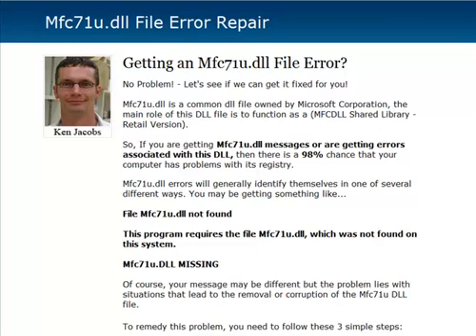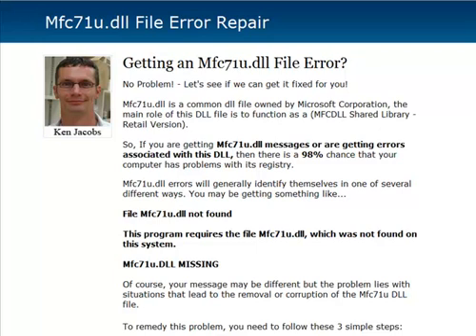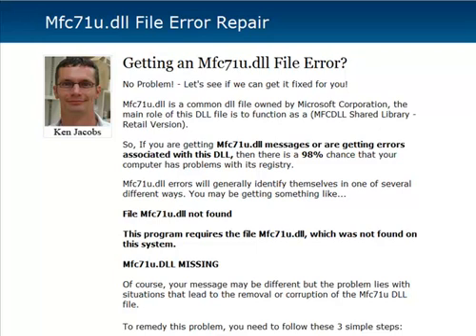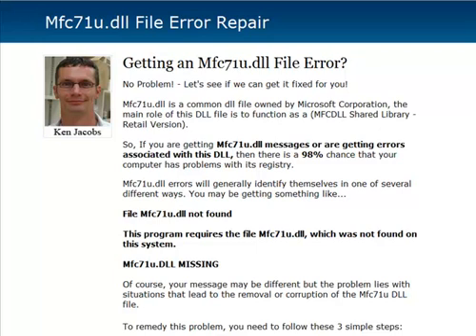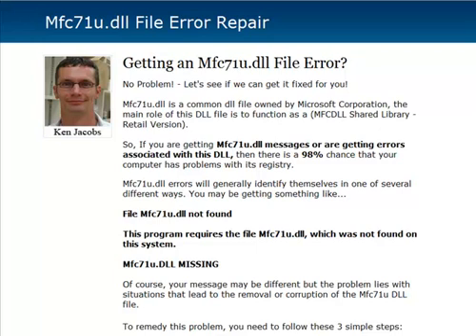Mfc71u.dll Error Fix - Mfc71udll.com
Mfc71u.dll. Here is a quick video I created to show you how I quickly fixed the Mfc71u.dll errors I was constantly getting on my home PC.